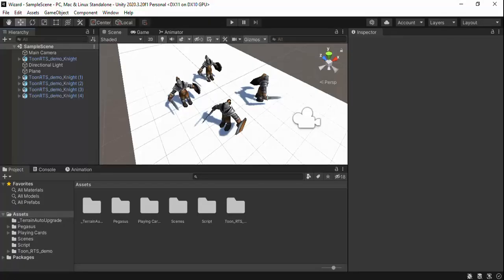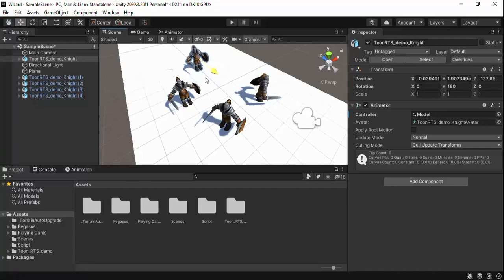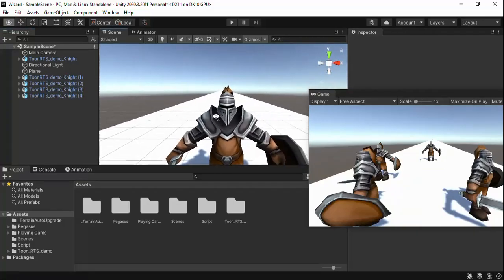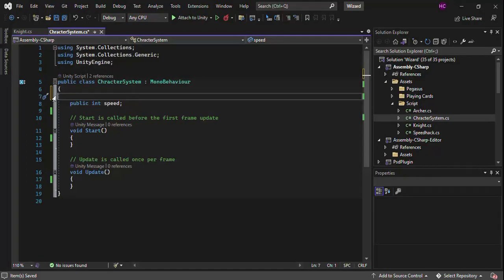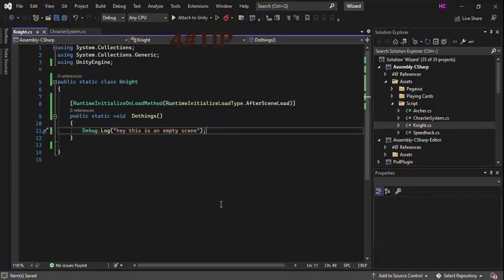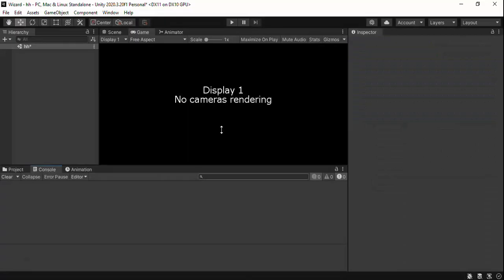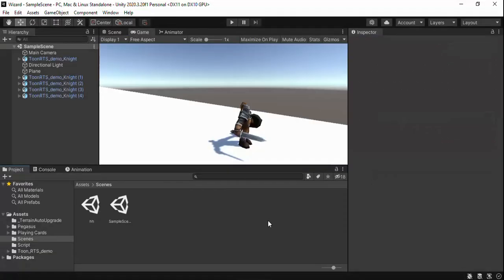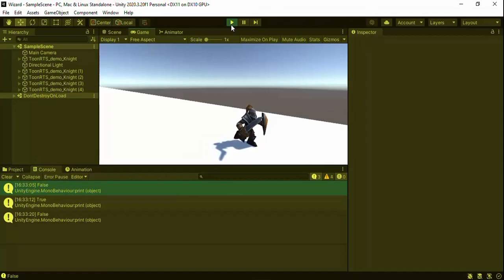5 Unity Tips!!! || unity tutorial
in this video ill be giving you Unity Tips to help you in game development.

unity tutorial